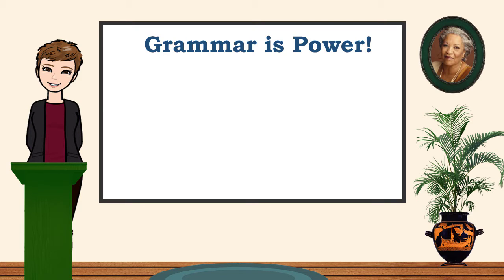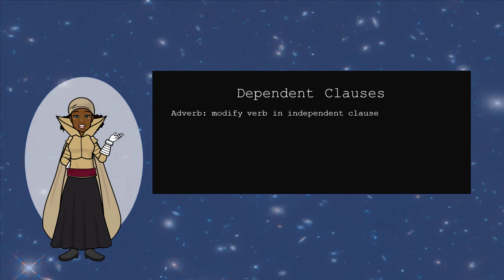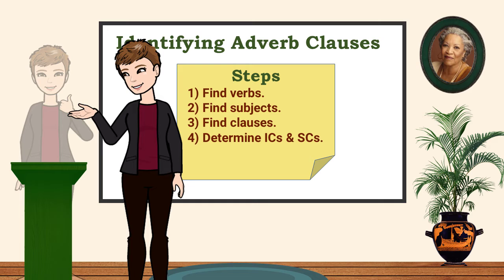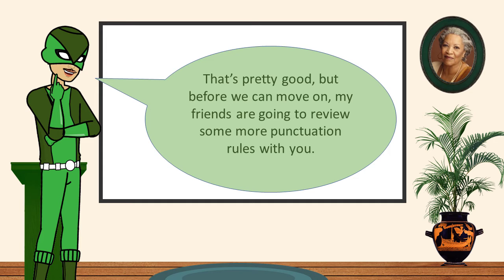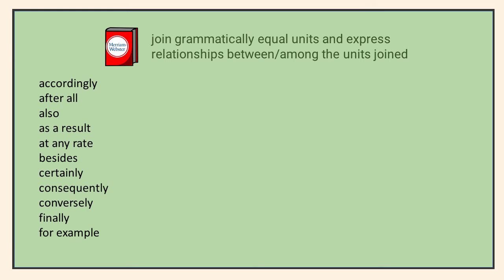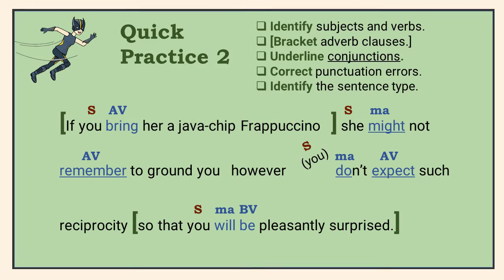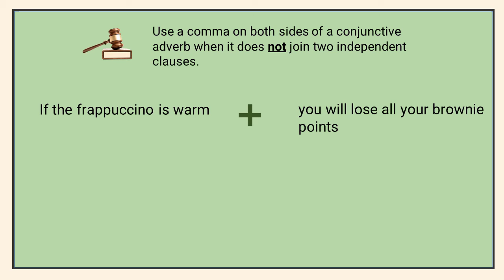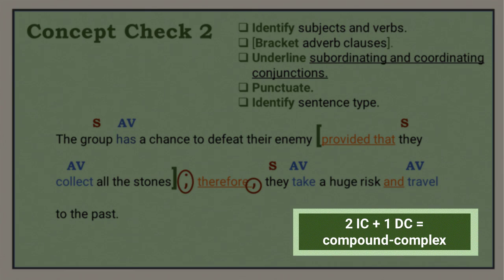Sentence Structure Part 2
Introduction to Sentence Types and Basic Sentence Parsing Steps